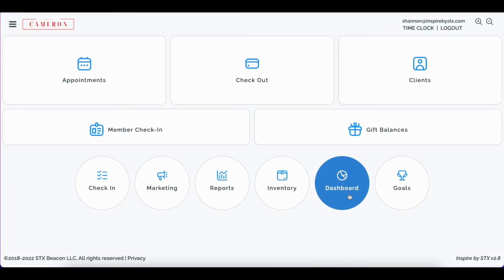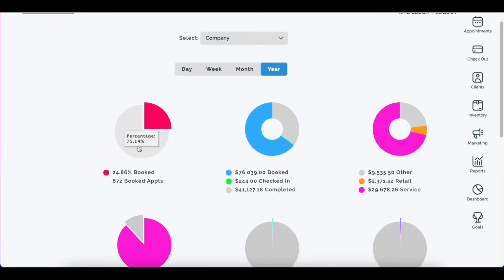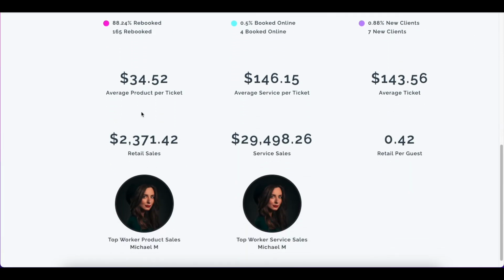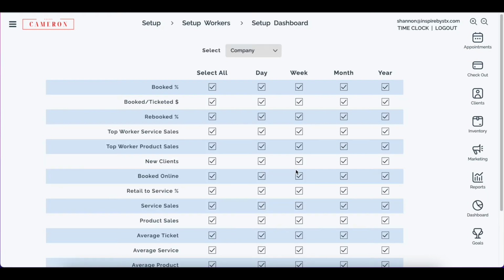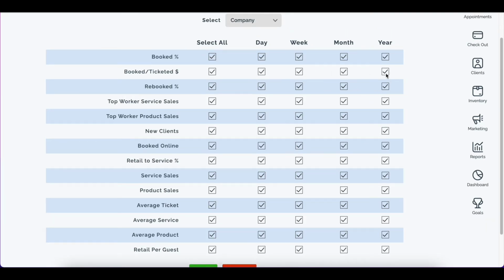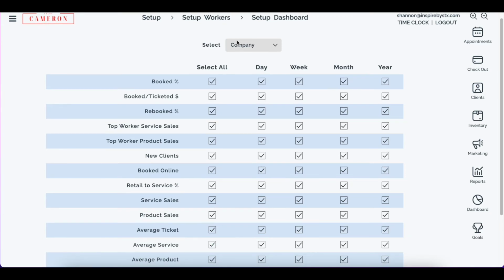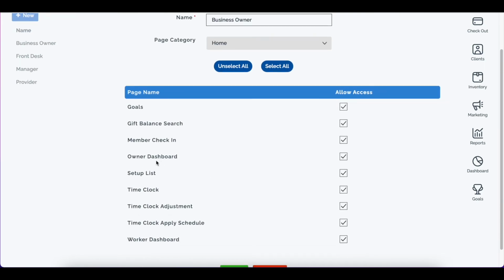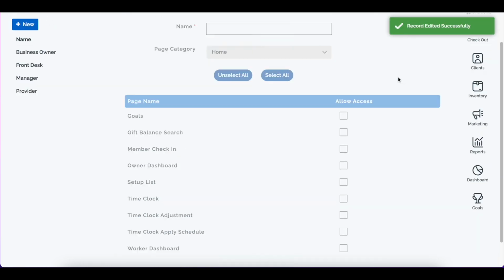🚀 Boost Your Productivity with STX Software Dashboard Setup 2.0!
Want to improve your salon or spa's productivity and efficiency? STX Software's Dashboard feature can help!

In this tutorial, you'll learn:
📊 Company dashboard details and productivity breakdowns
🎨 Customizing your dashboard view
🔑 Setting up permissions for your team

Maximize your business potential with these powerful features!